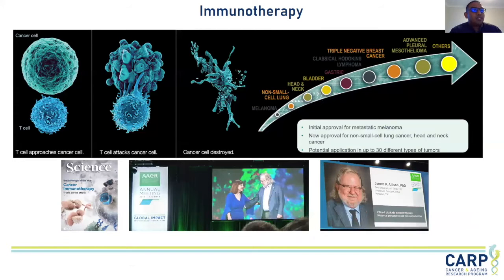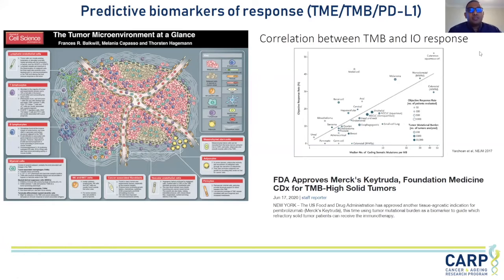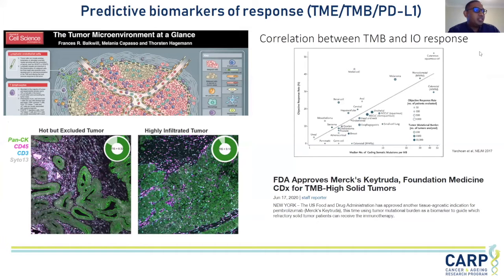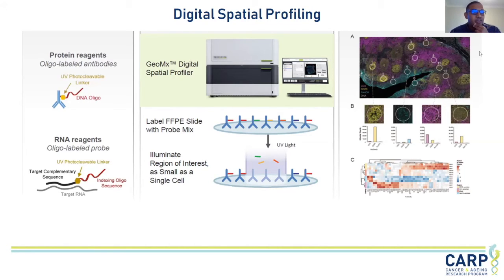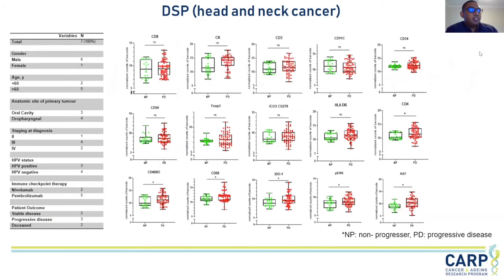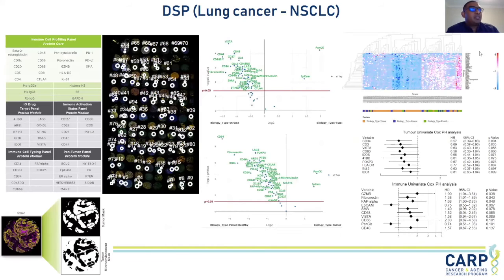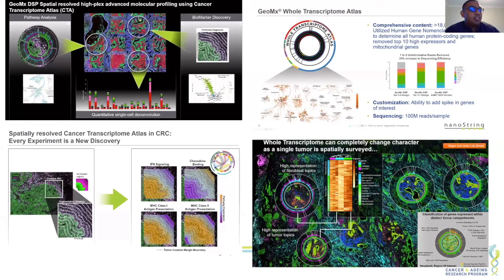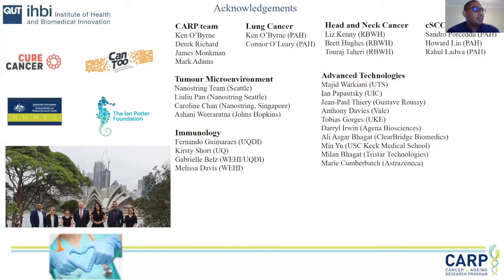Dr Arutha Kulasinghe - 2020 Cure Cancer Research Symposium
Dr Arutha Kulasinghe tells us about his research project at the 2020 Cure Cancer Research Symposium.